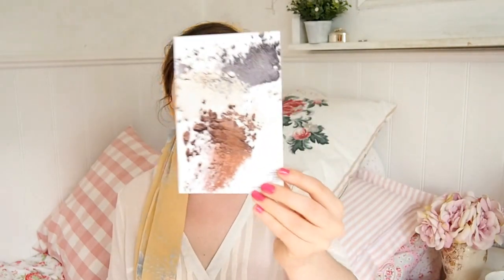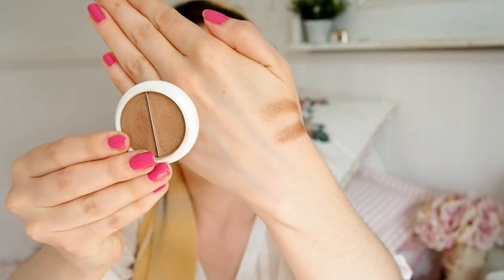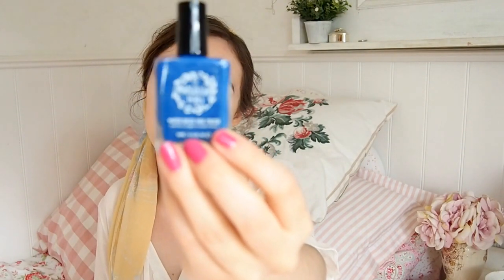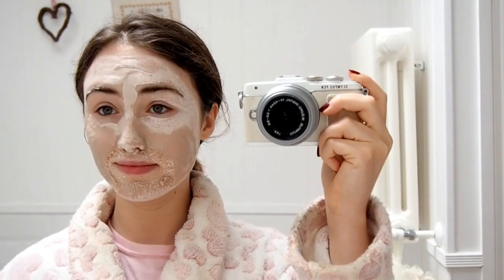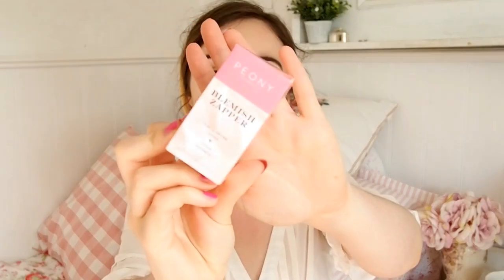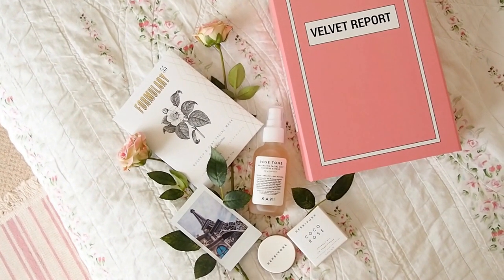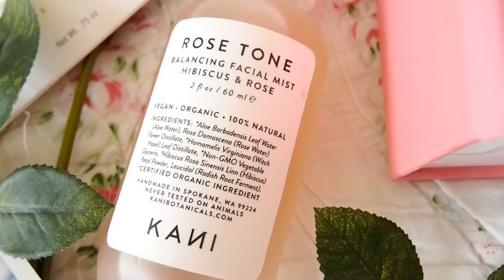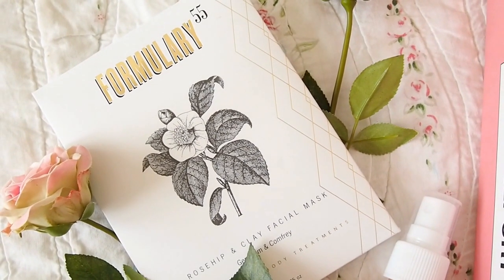vegan beauty boxes [unboxing + review]